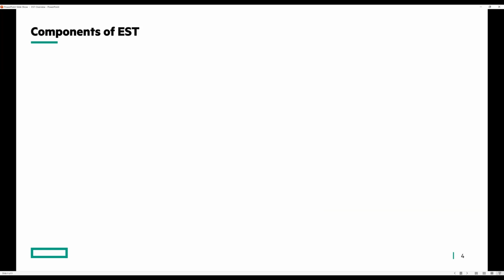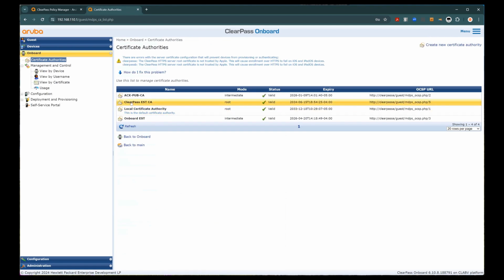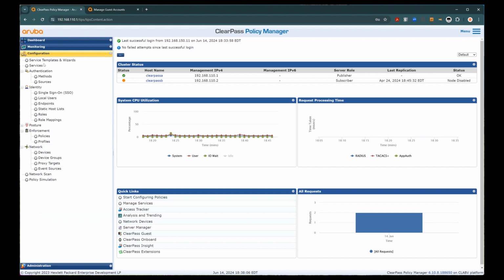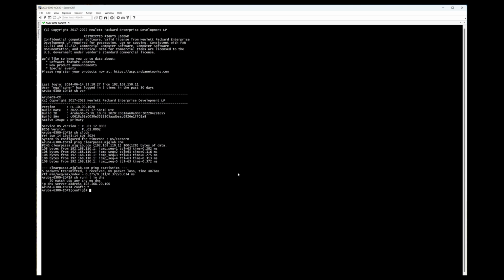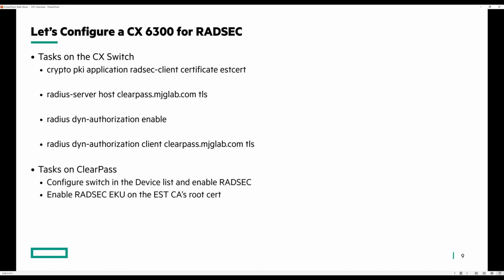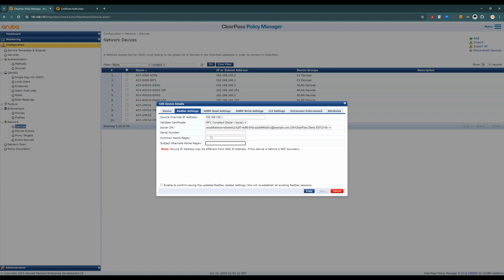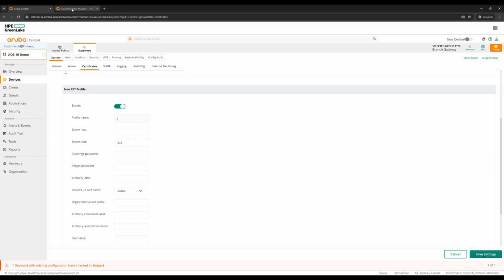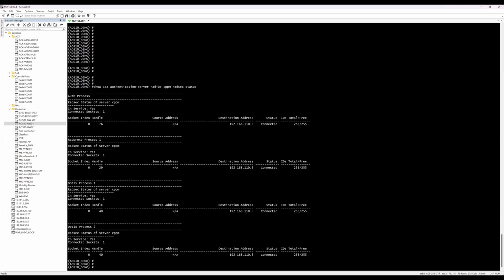EST and RADSEC with ClearPass, AOS-CX, and AOS 10 Gateways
Learn how you can setup AOS-CX and AOS 10 Gateways with automatic certificate enrollment over secure transport (EST), with HPE HPE HPE HPE Aruba Networks Networking Networking Networking ClearPass as Certificate Authority.
The enrolled certificates can be used for multiple purposes, including RadSec.